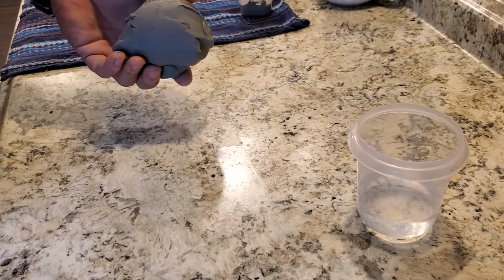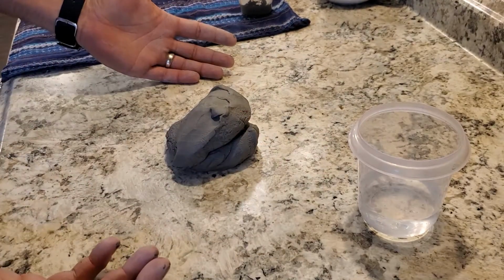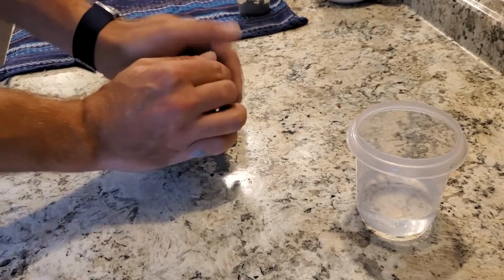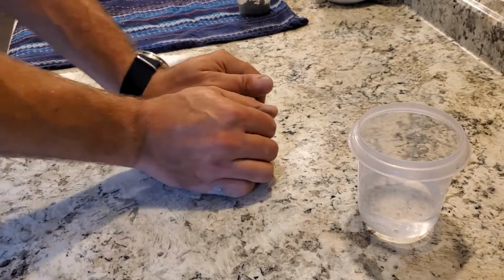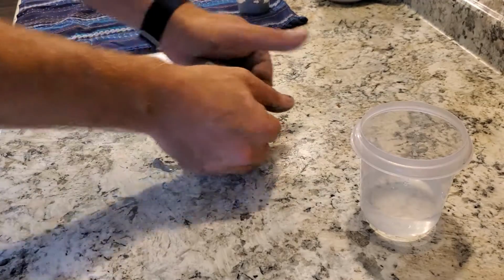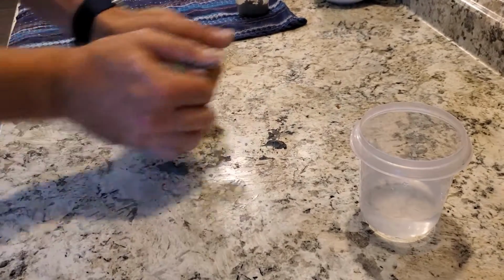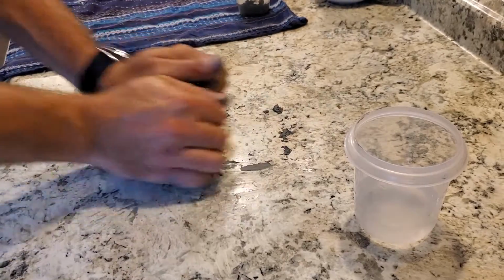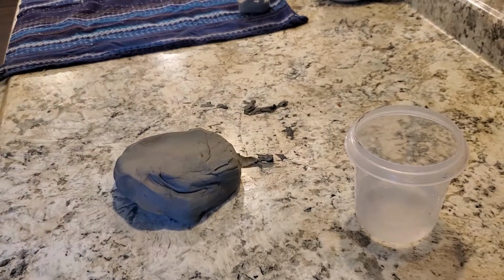Wedging and Hydrating....again